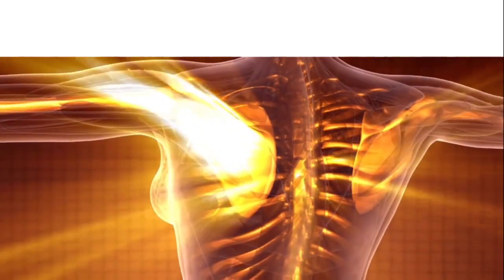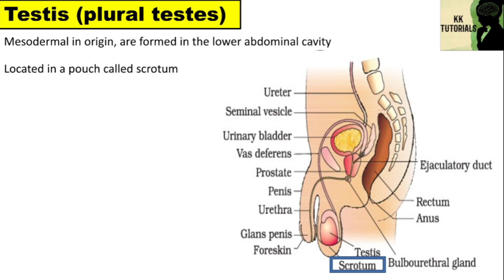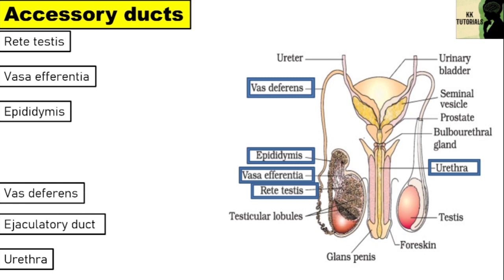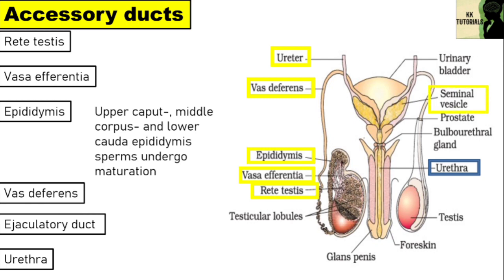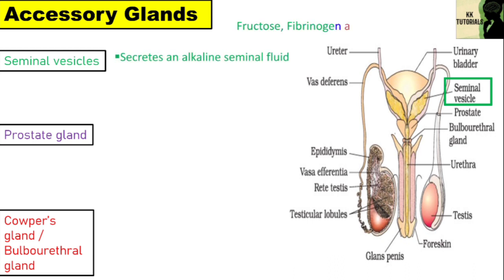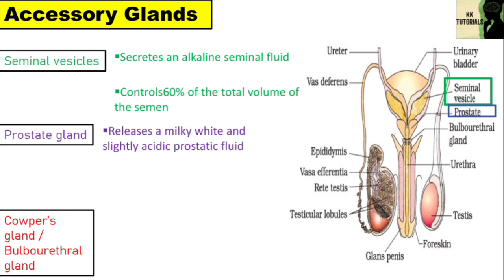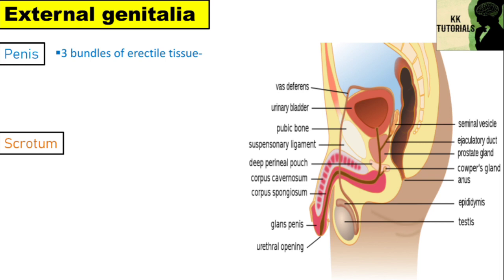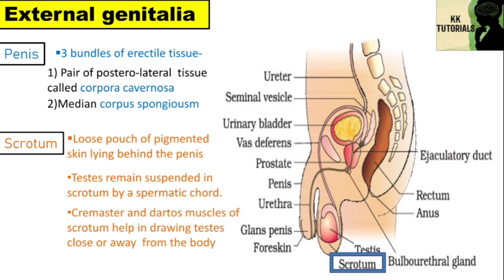Male Reproductive System | Internal Genitalia | External Genitalia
Male reproductive System consist of
1)Testes
2)Accesory Glands
3)Accessory Ducts
4) External Genitalia